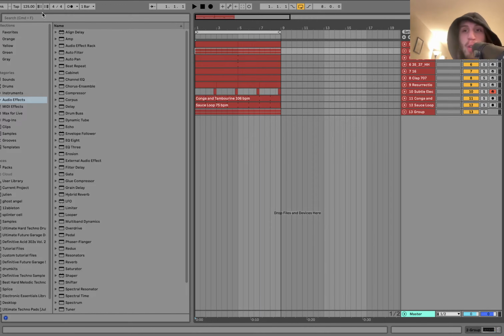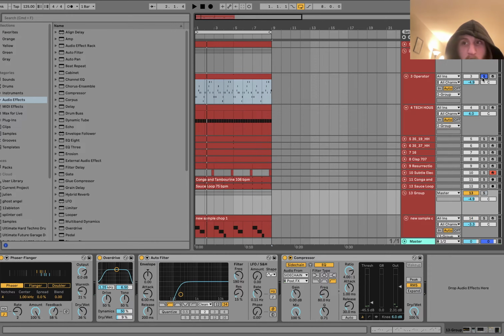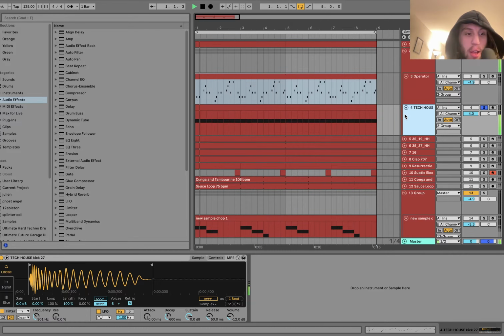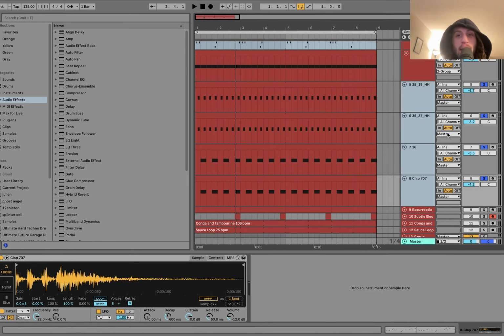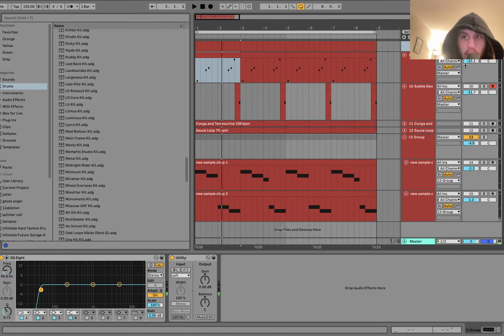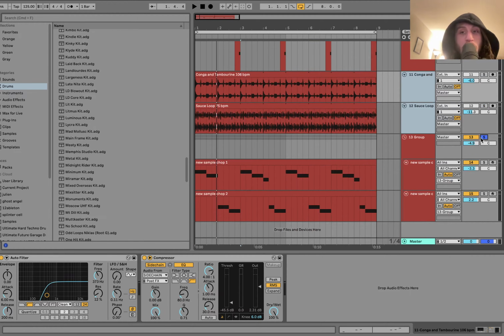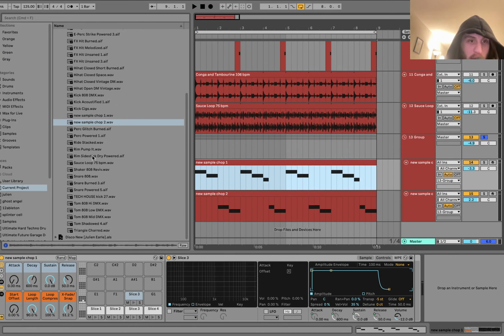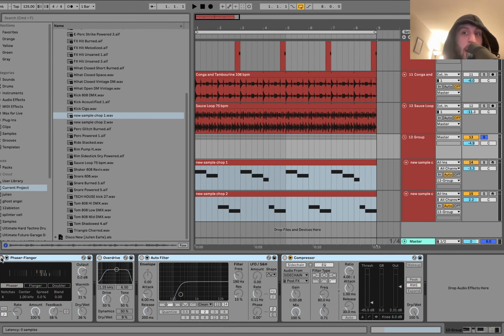How To Make Disco House In Ableton 11 [Loods, Mall Grab, Dance System Style] +Samples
This video is about How To house